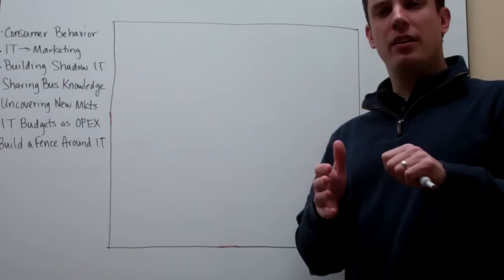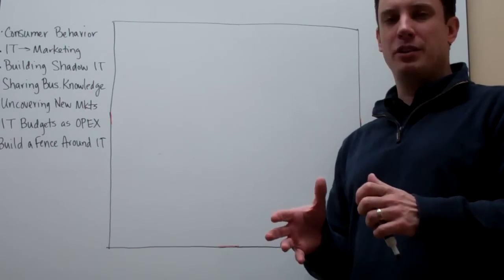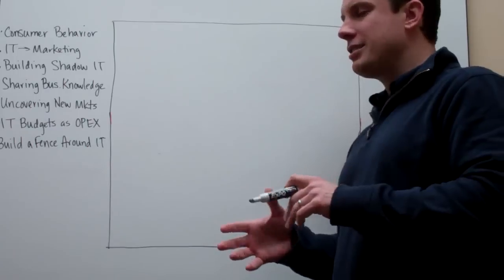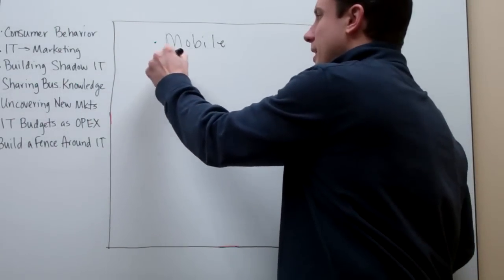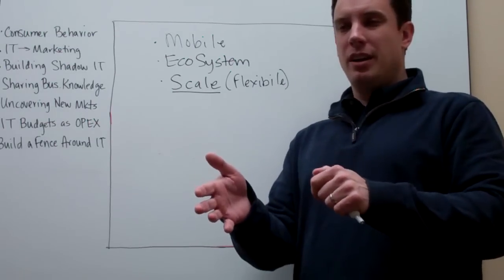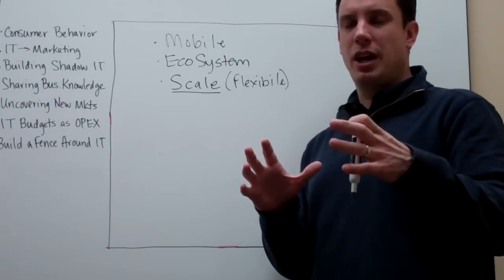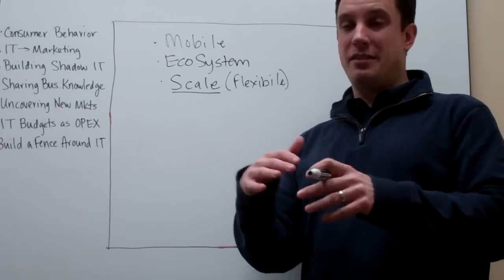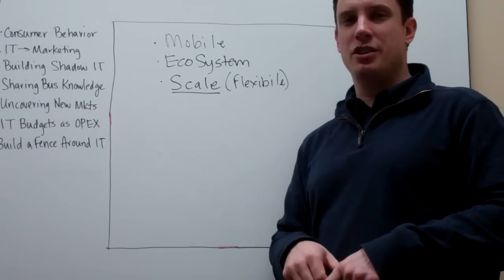The Cloudcast - Cloud Computing for Business Managers - Changing Consumer Trends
Brian Gracely discusses the industry trends that Business Managers needs to understand to be adapt to changing consumer (B2C, B2B) behaviors, and how to leverage technology to be better prepared for future business and market changes.